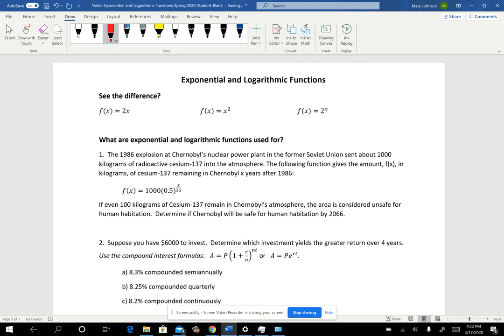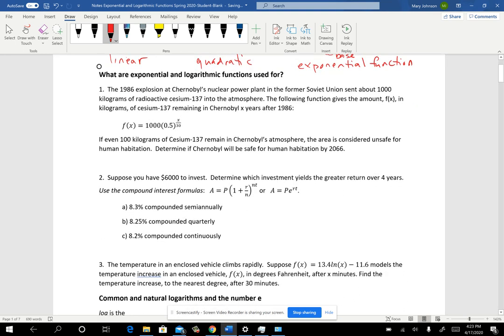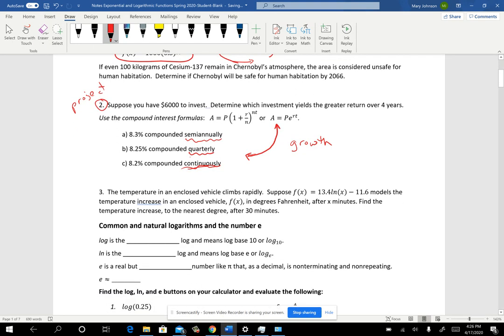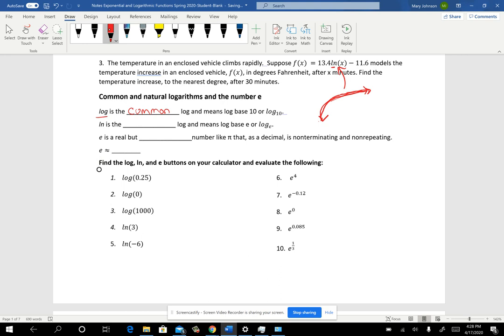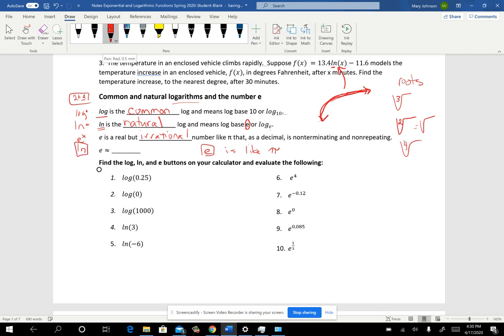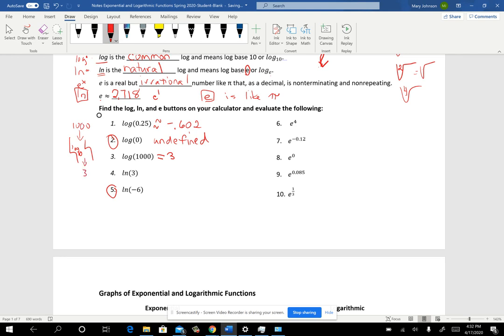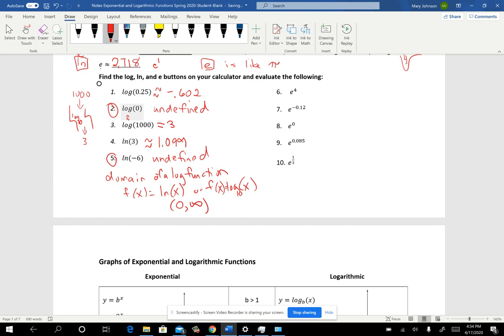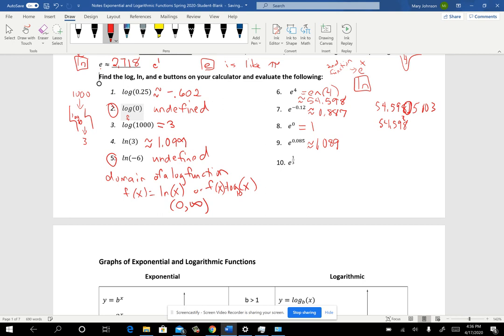Exponential and Logarithmic Functions - Page 1: Apr 17, 2020 4:37 PM